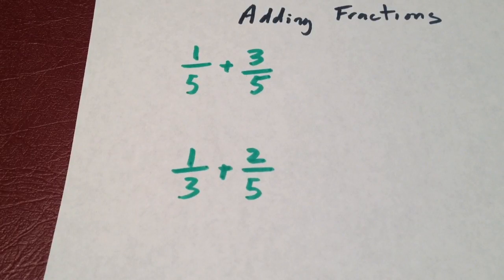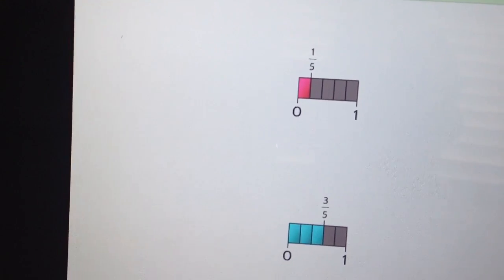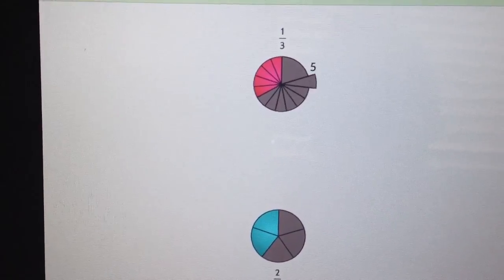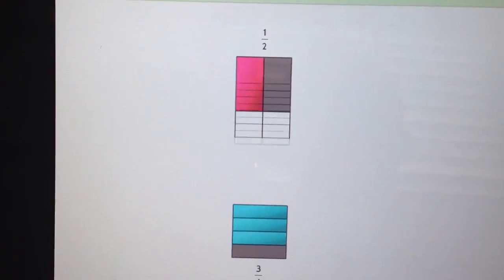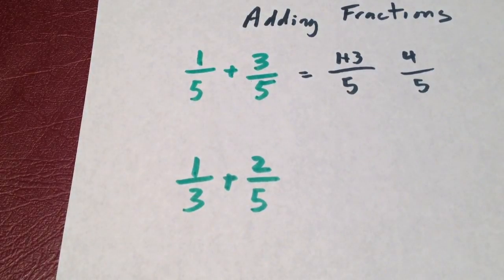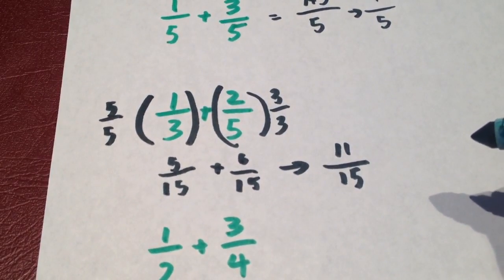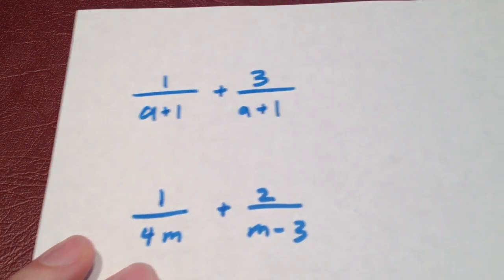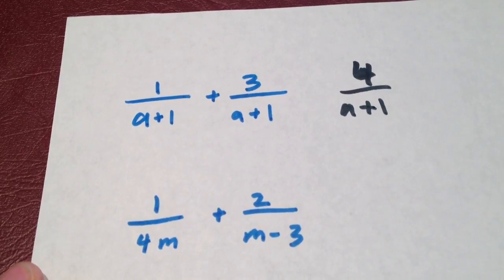Adding algebraic fractions